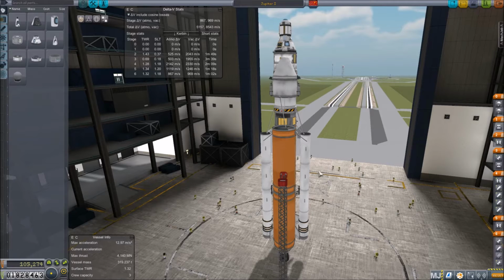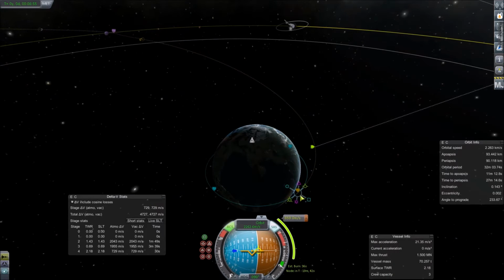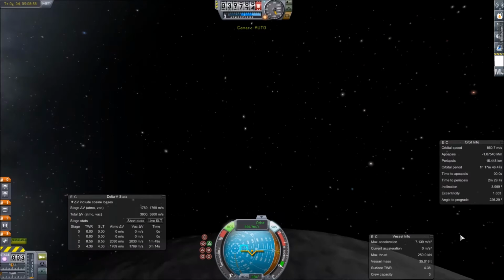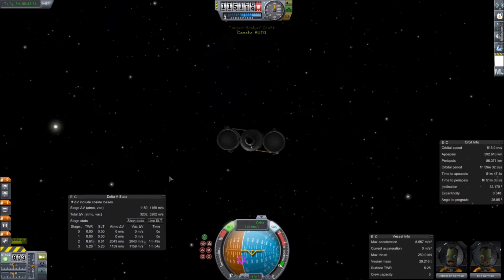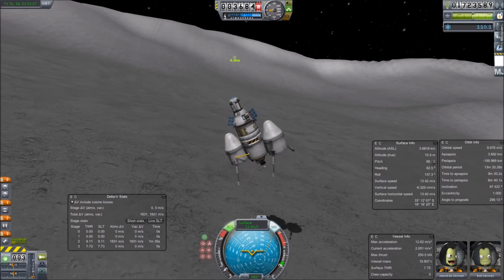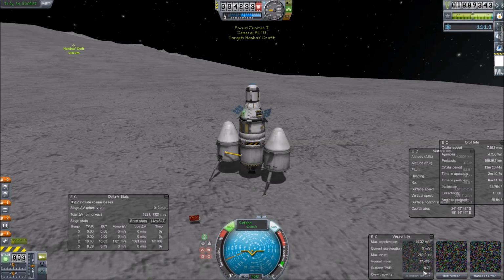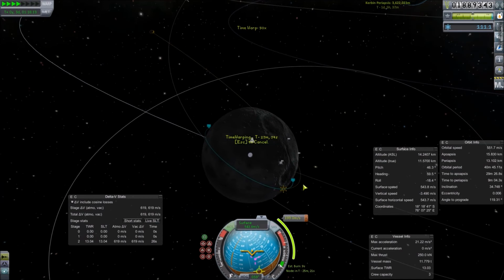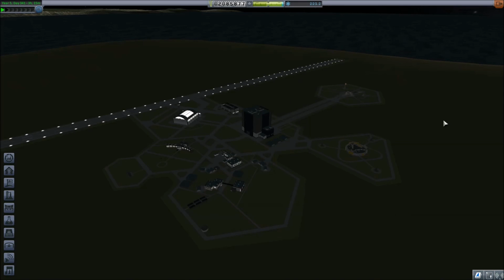Kerbal Space Program 1.1 -- Ep. 14 (Rescue In The Bouncy Castle)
Let's Play Kerbal Space Program -- Episode 13

Mission Summary -- Build a rocket to fly to and land on Minmus. Plant a flag, and return to Kerbin.

Kerbal Space Program is created and develped by Squad for the PC. This is the Steam version of Kerbal Space Program. The game is a space exploration and rocket building simulator, in which the player researches technology, builds and launches rockets and is generally free to pursue whatever interests them. Though there are increasingly more difficult contracts the player can complete, in general Kerbal Space Program is non-linear gameplay allowing players significant freedom to simply experiment.